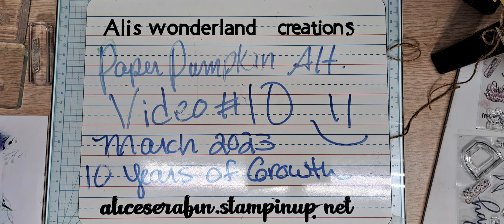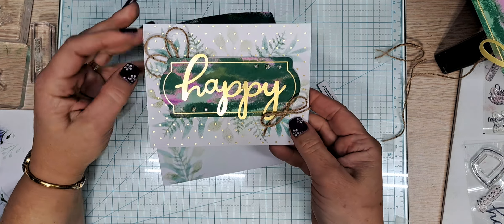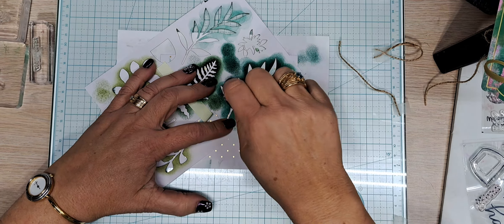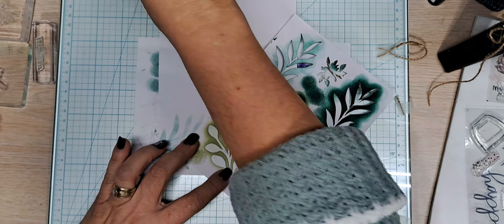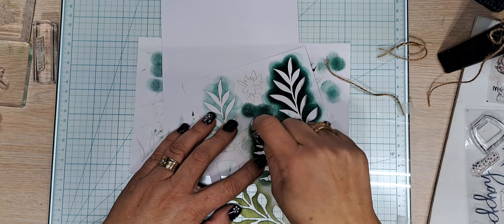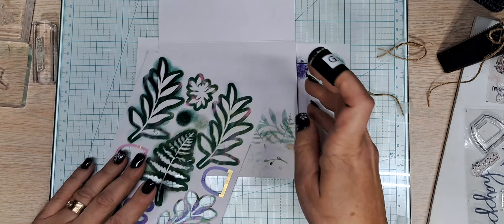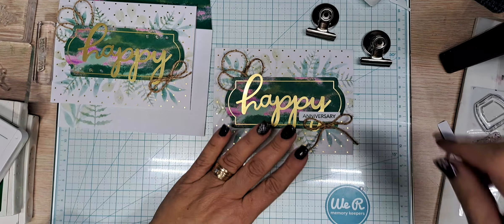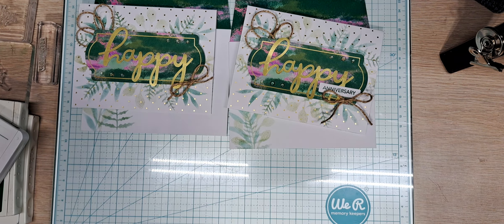Paper Pumpkin Alternative Video #10 Ten Years Of Growth